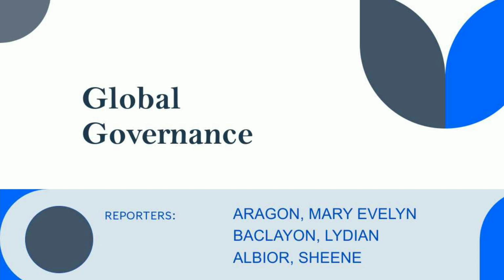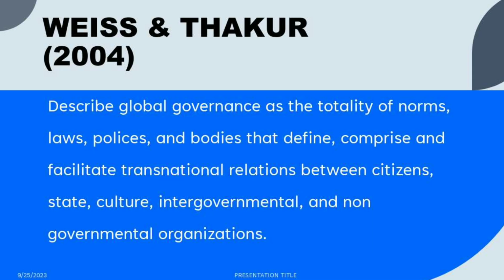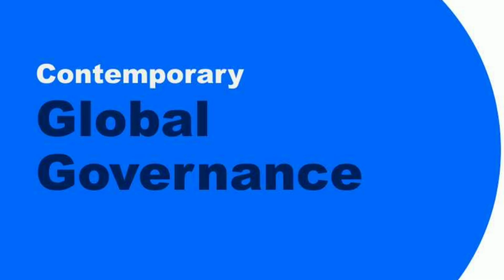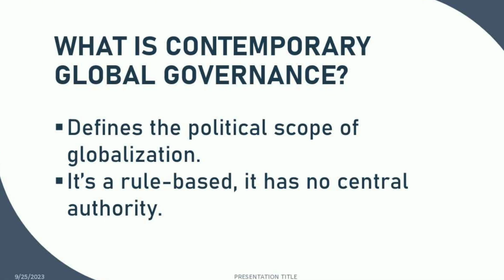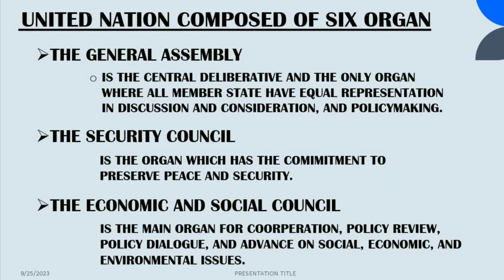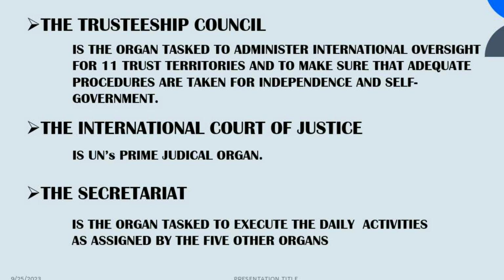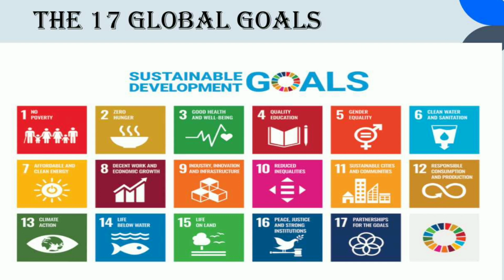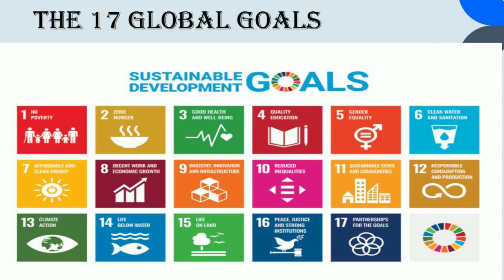THE CONTEMPORARY WORLD | GLOBAL GOVERNANCE | GROUP 5 | Report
WEEK 5 THE CONTEMPORARY | GLOBAL GOVERNANCE | GROUP 5 | REPORT

REPORTER'S:
BACLAYON, LYDIAN
MARY EVELYN, ARAGON
ALBIOR, SHEENE

SUBJECT: GEO3 | THE CONTEMPORARY WORLD
INSTRUCTOR: NOVIE BALIGHOT

YR AND SECTION: BS BIOLOGY 1A

Today, global governance makes world affairs systematic, secured, and
formulaic. Weiss & Thakur (2014) describe global governance as the totality
of norms, laws, policies, and bodies that define, comprise, and facilitate
transnational relations between citizens, states, cultures, intergovernmental,
and non-governmental organizations. Rules and norms put everything in
order. Though global governance is rule-based, it has no central authority.
However, there are systems for international relationships that bind the
states, people, and society together.

United Nations (UN)
The United Nations was established after the Second World War
with one central missionto maintain international peace and security.
Currently, with the world being faced with numerous issues that threaten
peace, UN serves as an actor in confronting these. In 1948

In order for international laws to be upheld, UN settles legal disputes
referred to it by the member-states. It also accords advisory opinions on
questions that are of legal nature submitted by legitimate UN organs and
particular agencies.

The Security Council's veto power over resolutions is one of the challenges that UN has been facing since the organization's foundation.

For
example,
 the UN resolution in December 2017 that required US President
Donald Trump to withdraw the recognition of Jerusalem as the capital city
of Israel was vetoed by the United States in the Security Council.

 In effect,
the resolution was not passed. Some states refuse to adopt resolutions
and statements especially since the membership is on voluntary basis.

The new government of Lebanon openly defied the Security Council's
many resolutions on the Israeli-Lebanon conflict. In 2017, the Philippines
voted against a United Nations General Assembly committee draft
resolution on the human rights crisis in Myanmar concerning the
Rohingya people. These challenges seem to hinder some of the functions

Despite the establishment of global norms and international laws that
nation-states should follow, the nation-states are still relevant for there will
be no intergovernmental organization without them. Also, international
and multinational agreements are designed by the states and propelled
by the initiatives that they undertake. As Bertucci & Alberto (2018) affirm,
the sovereignty of nation-states in the midst of globalization has not been
diminished for the cooperation and converted action among nation-
states represent the greater exercise of their sovereignty. Furthermore, the
nation-states remain to be active agents of local and transnational realms
of concern.
To conclude, contemporary global governance defines the political
scope of globalization. Cooperation among nation-states is the only way
to reform and advance the roles and functions of interstate relationships
despite real challenges being faced by United Nations.